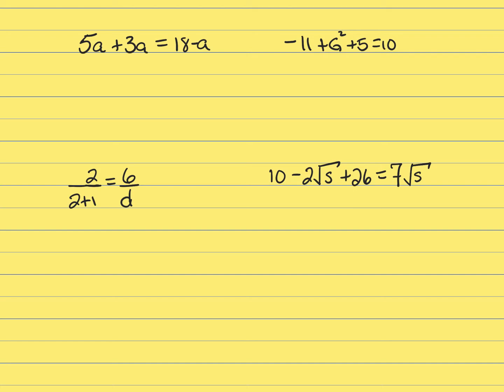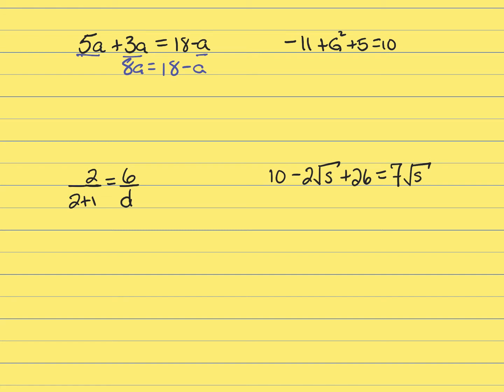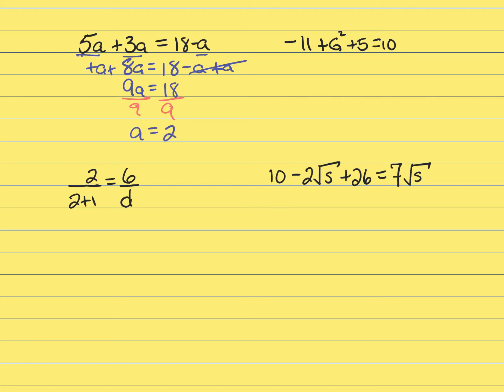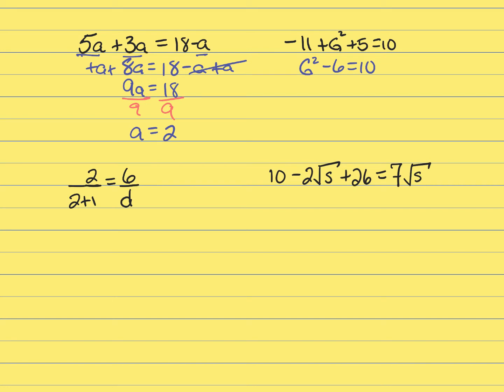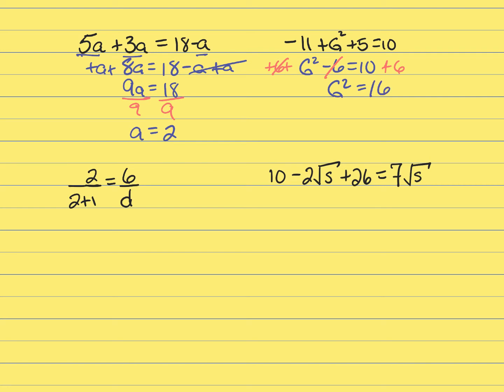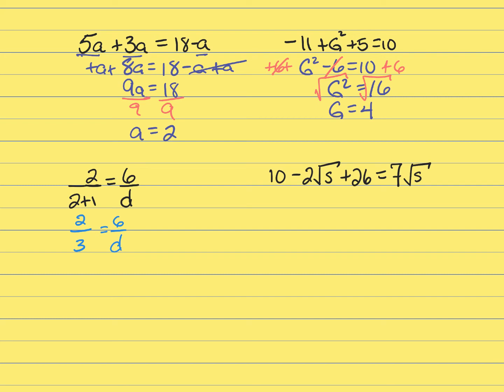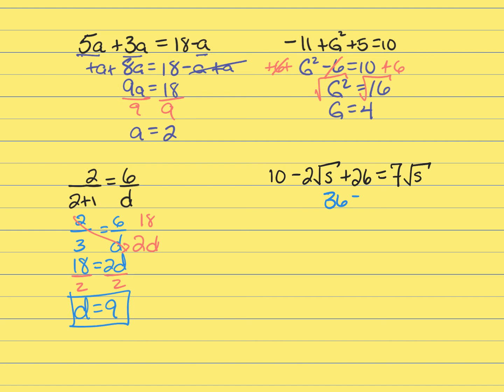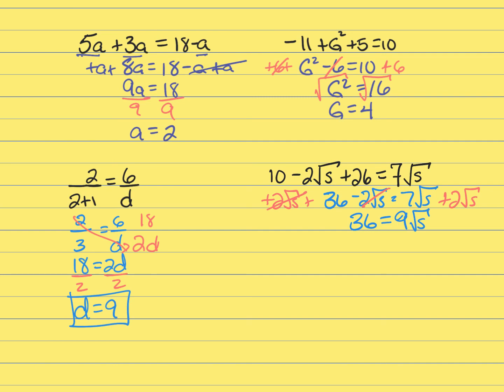Math Isolation Evaluation Quiz Solutions